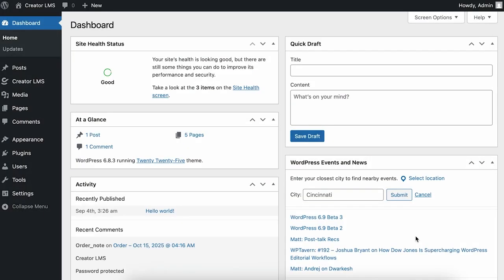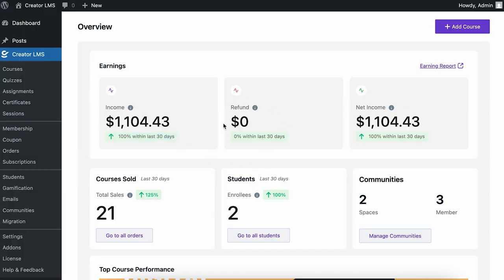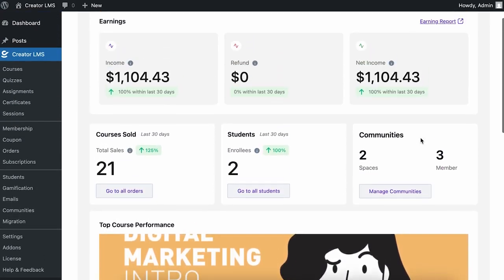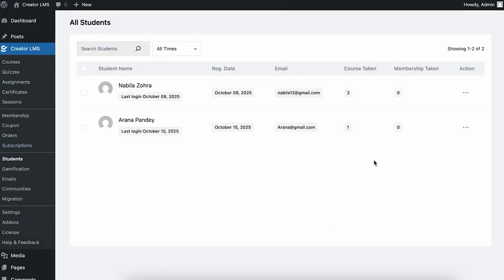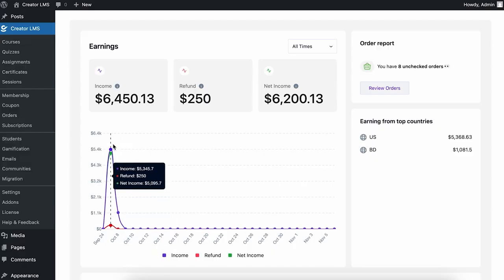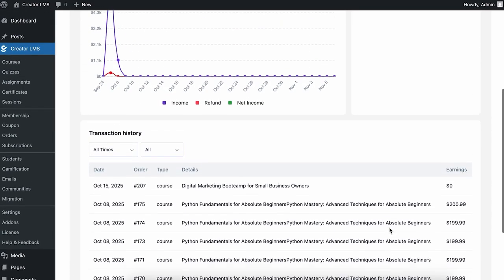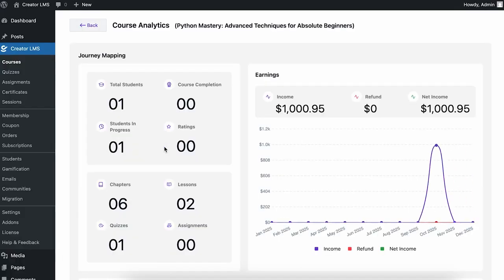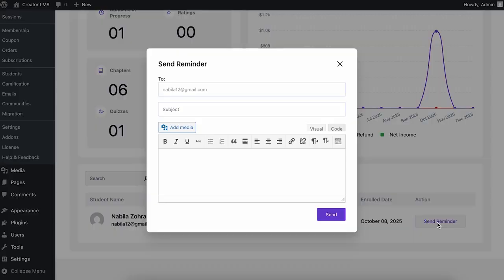Creator LMS Analytics Explained Step by Step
Ever wondered how your courses are performing inside Creator LMS?

In this video, we walk you through the full analytics system inside Creator LMS. You will learn how to track revenue, monitor student progress, and grow your learning business with real data.

Here is what you will see inside the dashboard:
• Overall earnings report
• Net income and refund rate
• Courses sold in the last 30 days
• Total students and communities
• Top performing courses
• Recently published courses

We also cover student analytics.

You can see:
• Student registration date
• Enrolled courses
• Course progress
• Completed lessons
• Membership details
• Send reminder option for inactive students
• Ban option for misconduct

Then we explore the earning report section:
• Total revenue for all time
• Refund history
• Revenue graph by date
• Top countries by sales
• Transaction history
• Order details with billing and payment info

Finally, we go deep into individual course analytics. You can track:
• Course completion rate
• Student journey mapping
• Ratings
• Course earnings
• Quiz and assignment completion
• Send direct reminder emails

With Creator LMS analytics, you do not just teach. You make data driven decisions.

Watch till the end to see how you can track progress, improve engagement, and scale your LMS business.